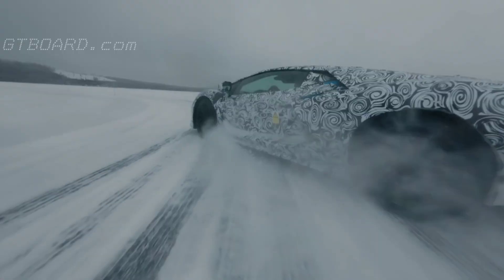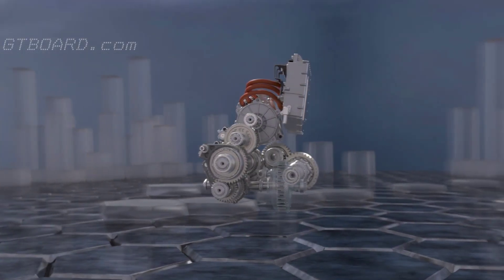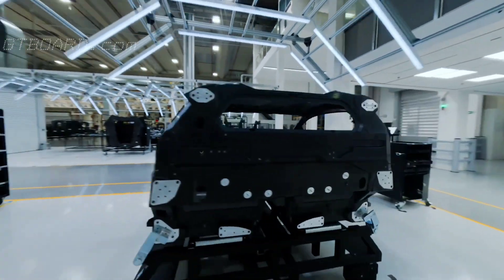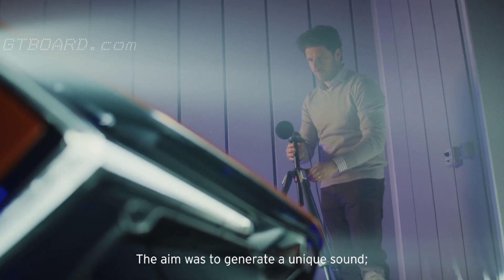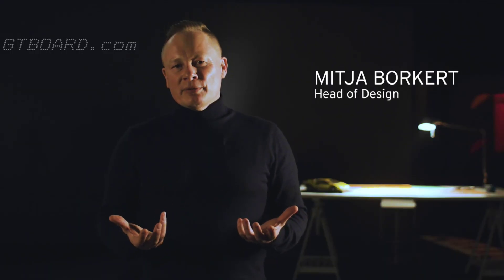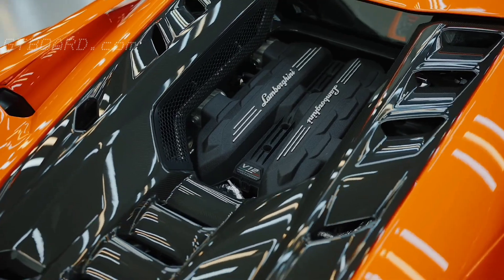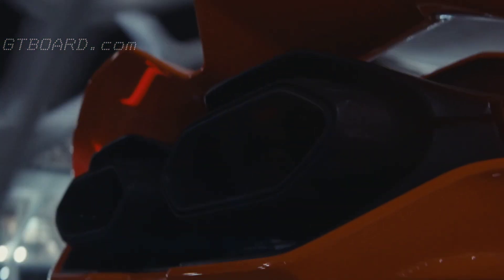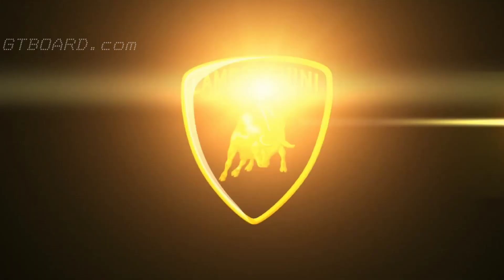Lamborghini Revuelto: The Challenge of the birth of the first Lamborghini V12 Hybrid Plug-In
Lamborghini Revuelto: The Challenge
Behind the scenes of the birth of the first Lamborghini V12 Hybrid Plug-In with CTO Rouven

 On 29 March Automobili Lamborghini unveiled Revuelto,

the first super sports V12 hybrid plug-in HPEV (High Performance Electrified Vehicle). The development process of the car has been an exciting challenge both in term of R&D and design: Lamborghini Chief Technical Officer Rouven Mohr and Head of Design Mitja Borkert go behind the
scenes of the project in the first of three short movies

"The main challenge has been to transfer the Lamborghini DNA into the electrified world," stated Mohr. "Not only have we increased the power and decreased emissions at the same time: Revuelto
is an overall improvement in terms of performance. Primarily, this is the first car where we have completely changed the architecture; on top of this it is the first Lamborghini with an electric four-
wheel drive and it also features a totally new carbon fiber monocoque and an unprecedented
sound."

"Every surface that we design in a Lamborghini has to be a high-performance surface," says Borkert. "One of the parameters was to keep the typical Lamborghini silhouette and the cabin's
strong inclination: all the lines embrace the cabin, celebrating the exposed V12 engine at the same time. The new Revuelto had to be innately recognizable as a Lamborghini, and from the very first concept we set out to create the Lamborghini of the next decade."